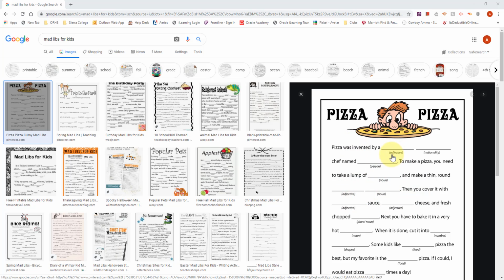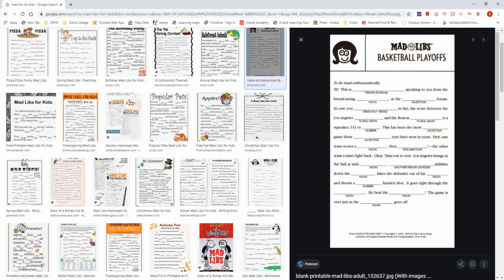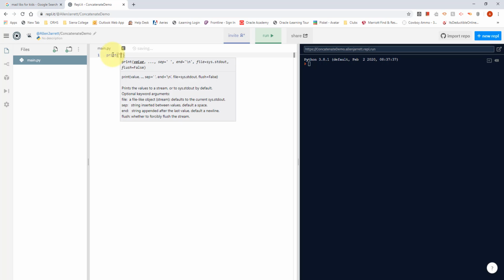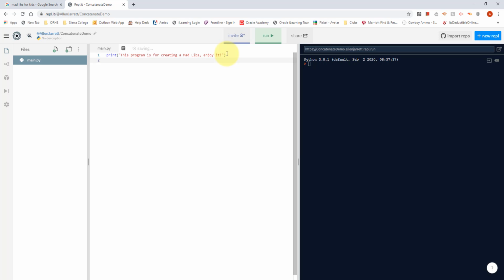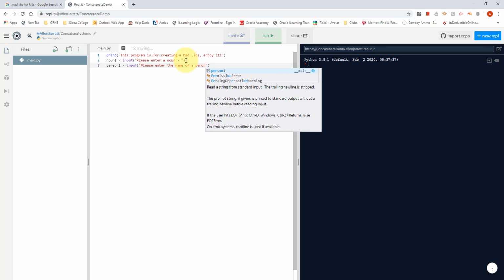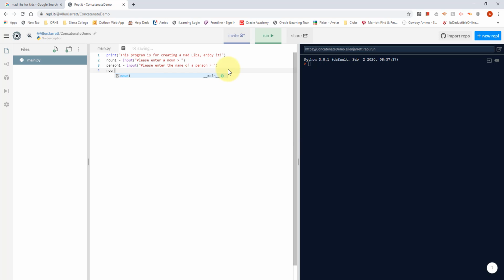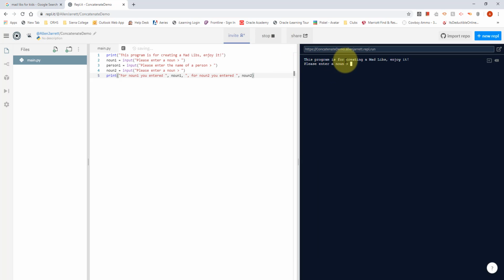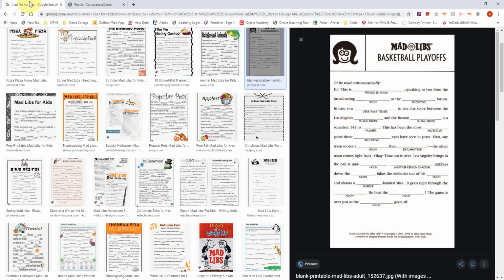Mad Libs Overview Print using Concatination